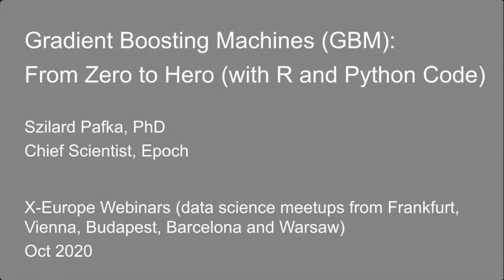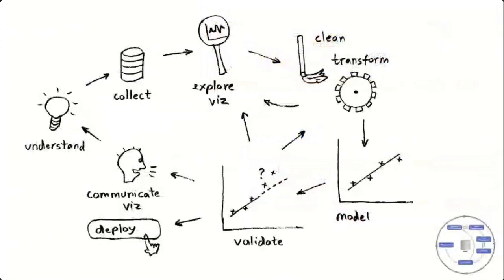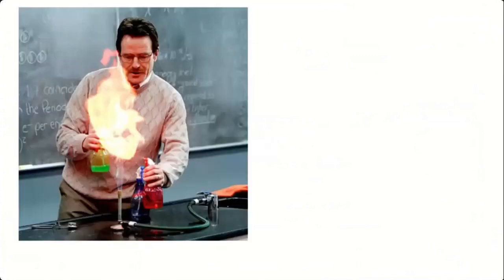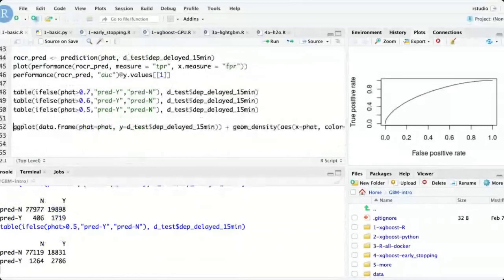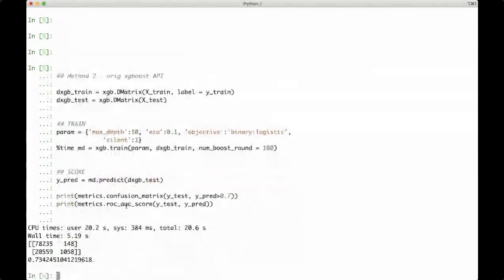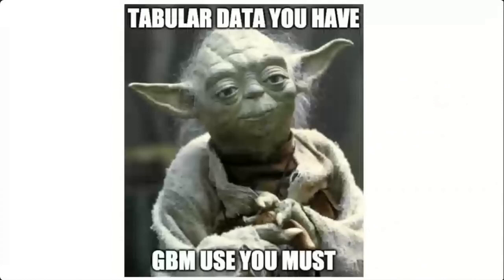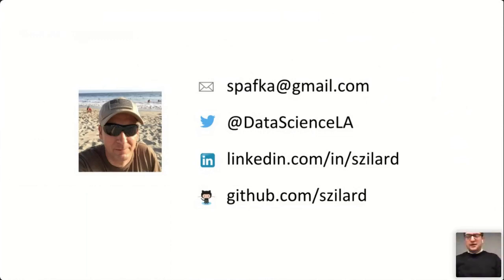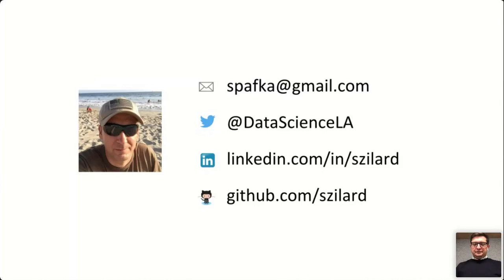Gradient Boosting Machines - From Zero to Hero - X-Europe Webinars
This talk will get you started with gradient boosting machines (GBM), a very popular machine learning technique providing state-of-the-art accuracy on numerous business prediction problems. After a quick intro to machine learning and the GBM algorithm, I will show how easy it is to train and then use GBMs in real-life business applications using some the most popular open source implementations (xgboost, lightgbm and h2o). We’ll do all this in both R and Python with only a few lines of code and this talk will be accessible for a wide audience (with limited prior knowledge of machine learning). Finally, in the last part of the talk I will provide plenty of references that can get you to the next level. GBMs are a powerful technique to have in your machine learning toolbox, because despite all the latest hype about deep learning (neural nets) and “AI”, in fact GBMs usually outperform neural networks on structured/tabular data most often encountered in business applications.

OUR SPEAKER

Szilard Pafka, PhD
Chief Scientist, Epoch (USA)

Szilard studied Physics in the 90s and obtained a PhD by using statistical methods to analyze the risk of financial portfolios. He worked in finance, then more than a decade ago moved to become the Chief Scientist of a tech company in Santa Monica, California doing everything data (analysis, modeling, data visualization, machine learning, data infrastructure etc). He is the founder/organizer of several meetups in the Los Angeles area (R, data science etc) and the data science community website datascience.la. He is the author of a well-known machine learning benchmark on github (1000+ stars), a frequent speaker at conferences (keynote/invited at KDD, R-finance, Crunch, eRum and contributed at useR!, PAW, EARL, H2O World, Data Science Pop-up, Dataworks Summit etc.), and he has developed and taught graduate data science and machine learning courses as a visiting professor at two universities (UCLA in California and CEU in Europe).

ABOUT THE X-EUROPE DATA SCIENCE WEBINARS
This is a joint online event of Vienna Data Science Group, Frankfurt Data Science, Budapest Data Science Meetup, BCN Analytics, Budapest.AI, Barcelona Data Science and Machine Learning Meetup, Budapest Deep Learning Reading Seminar and Warsaw R Users Group.

SUPPORTERS
Thank you to Informance GmbH contextflow uni software plus GmbH FreeDOM Data and Gradient Zero for supporting this.